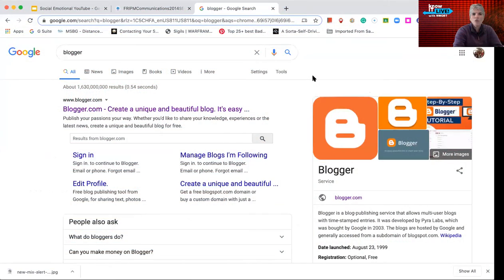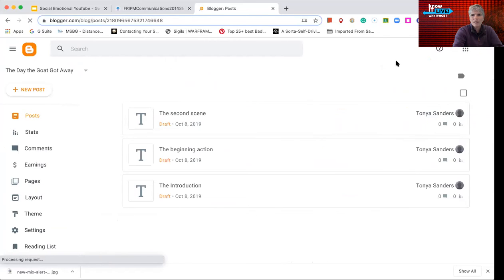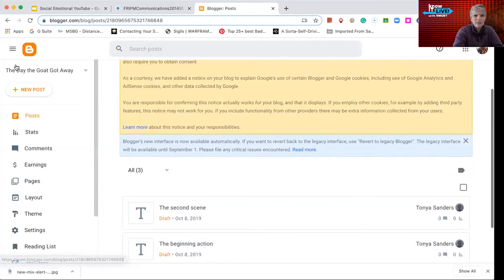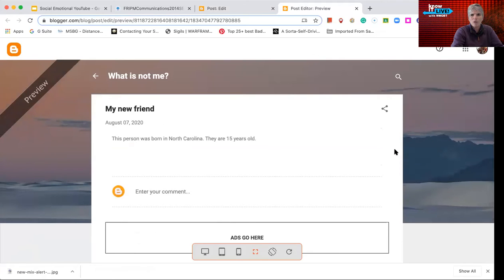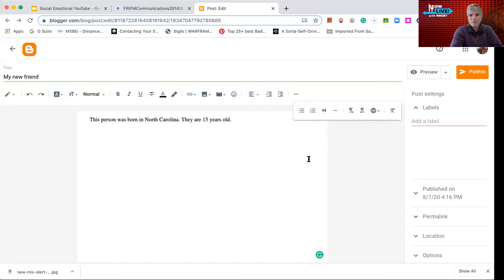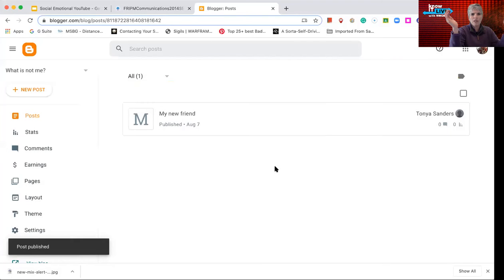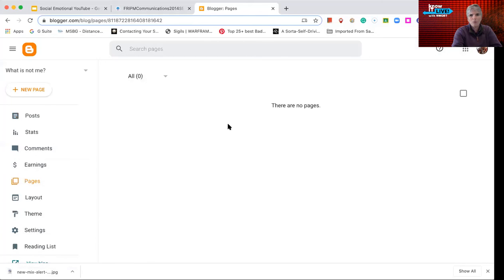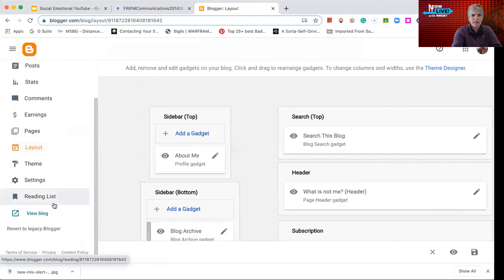Social Awareness Blogger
This video explains and walks through the process of using Google Blogger to support Social Awareness. Blogger is a blog-publishing service that allows students to convey their perspective and build narratives around what they are thinking.